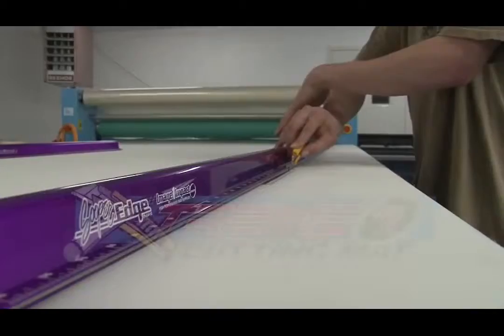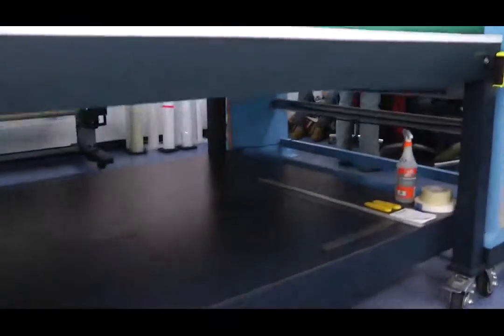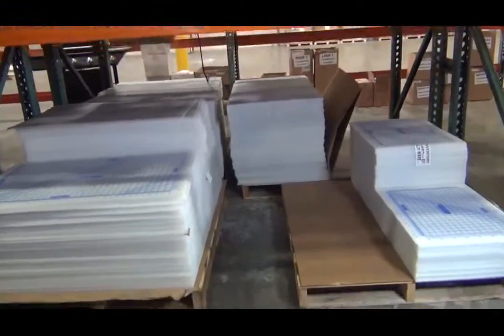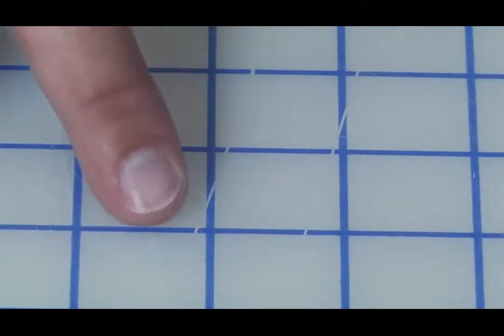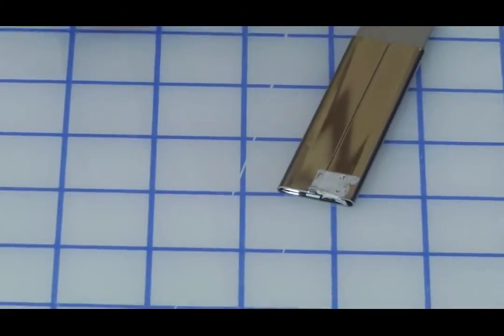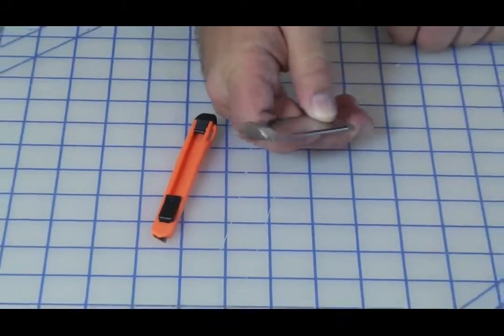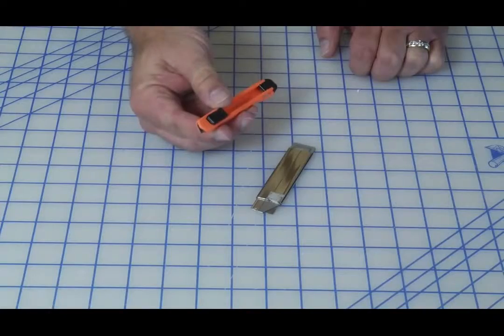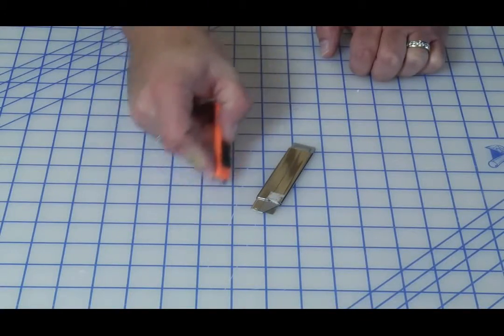Cutting Mat vmv9CLjklz4 mpeg4